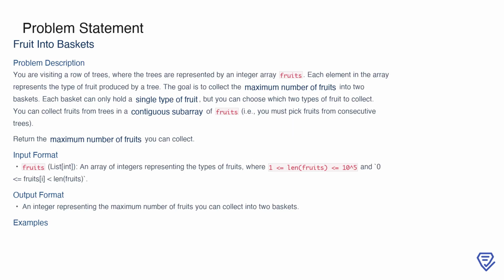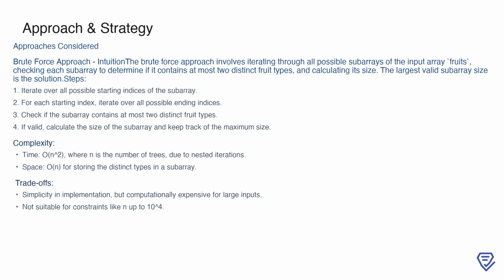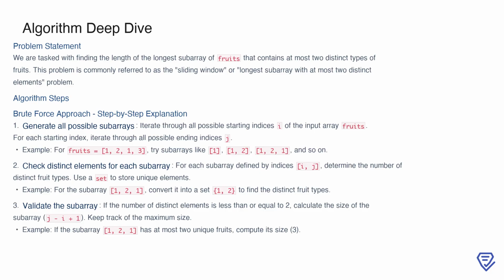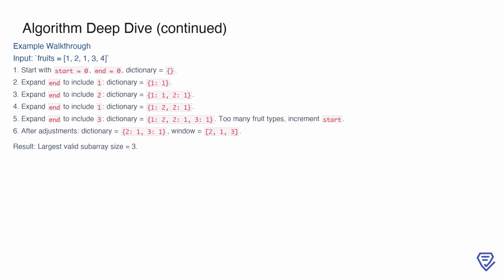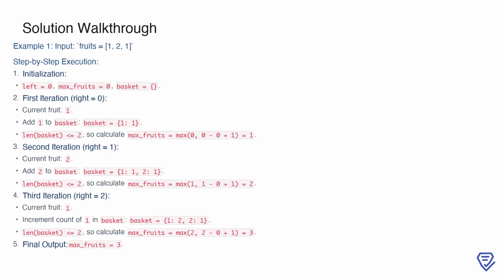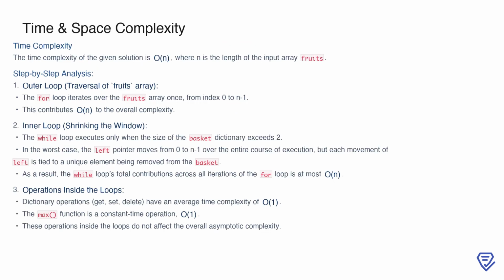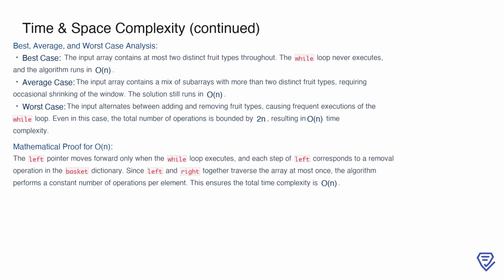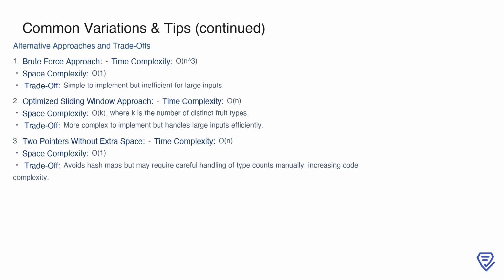LeetCode 904: Fruit Into Baskets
Difficulty: Medium

📚 Topics: Array, Math, Sliding Window, String, Tree

⏱️ Timestamps:
00:00 - LeetCode 904: Fruit Into Baskets
00:20 - Problem Statement
01:00 - Problem Statement (continued)
01:43 - Problem Statement (continued)
02:18 - Problem Statement (continued)
03:03 - Problem Statement (continued)
03:36 - Approach & Strategy
04:47 - Approach & Strategy (continued)
05:57 - Approach & Strategy (continued)
06:56 - Algorithm Deep Dive
08:07 - Algorithm Deep Dive (continued)
09:29 - Algorithm Deep Dive (continued)
10:20 - Algorithm Deep Dive (continued)
11:23 - Algorithm Deep Dive (continued)
12:30 - Python Implementation
14:03 - Java Implementation
14:31 - Solution Walkthrough
15:47 - Solution Walkthrough (continued)
16:59 - Solution Walkthrough (continued)
18:08 - Solution Walkthrough (continued)
19:05 - Time & Space Complexity
20:13 - Time & Space Complexity (continued)
21:05 - Time & Space Complexity (continued)
22:08 - Time & Space Complexity (continued)
23:14 - Common Variations & Tips
24:06 - Common Variations & Tips (continued)
25:05 - Common Variations & Tips (continued)
25:55 - Common Variations & Tips (continued)
26:52 - Conclusion
27:11 - Thank You!